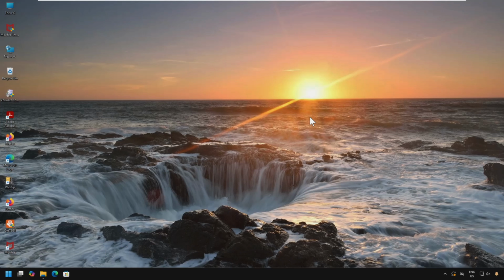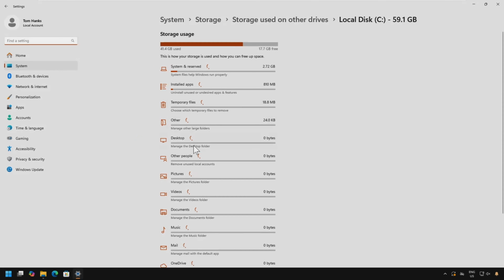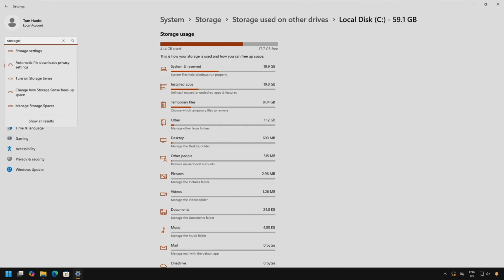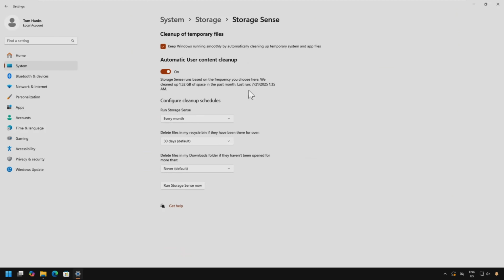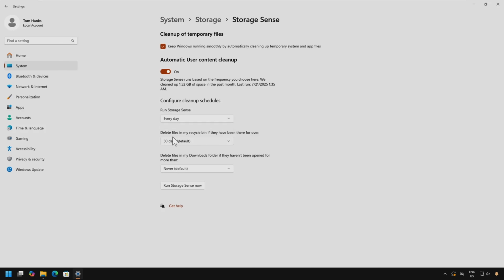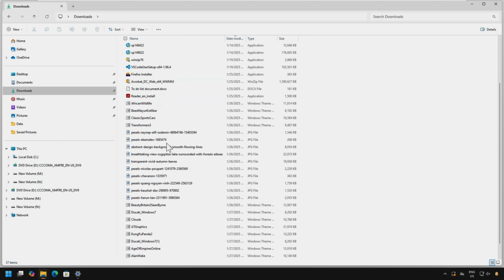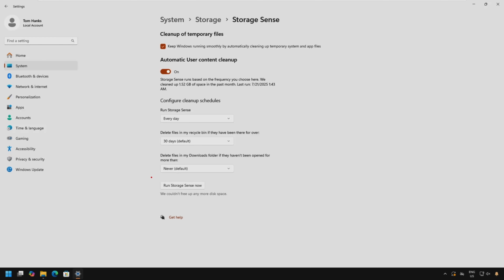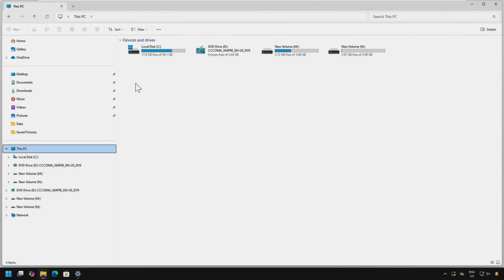EP 35 Windows 11: Windows 11 Disk Space Problem? Storage Sense Is The Answer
🐧𝐃𝐞𝐬𝐜𝐫𝐢𝐩𝐭𝐢𝐨𝐧🐧
we explore the powerful functionalities of Disk Cleanup and Storage Sense in Windows to effectively manage your storage and improve your computer's performance. We will cover the process of using Disk Cleanup to eliminate temporary files and other unnecessary data, as well as how to set up Storage Sense for automatic maintenance.

Topics:
Windows 11 Storage Sense
Windows 11 clean up space
free up disk space Windows 11
automatic cleanup Windows 11
Storage Sense settings
disk cleanup Windows 11
manage storage Windows 11
optimize Windows 11 performance
recycle bin auto-delete
temporary files cleanup